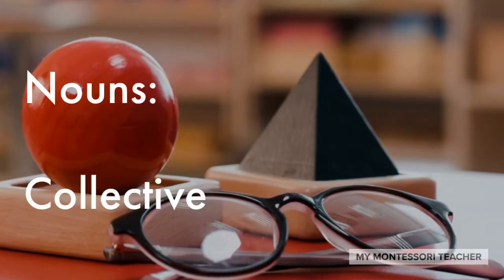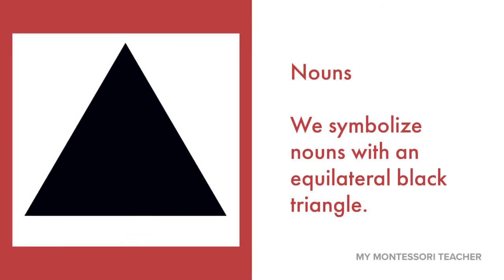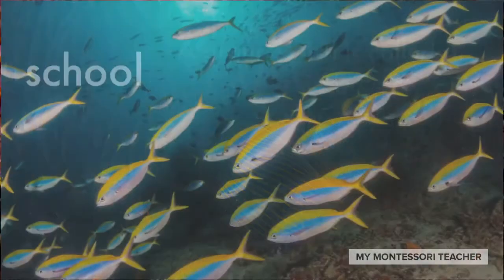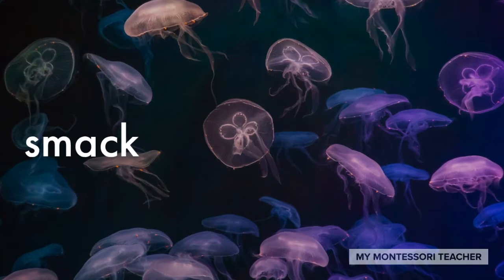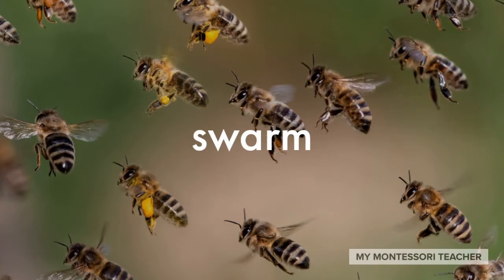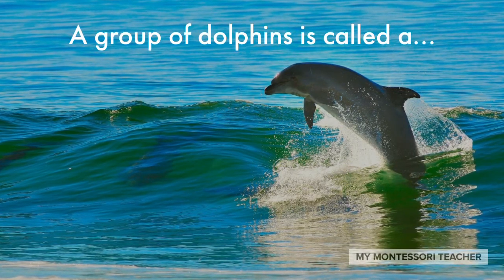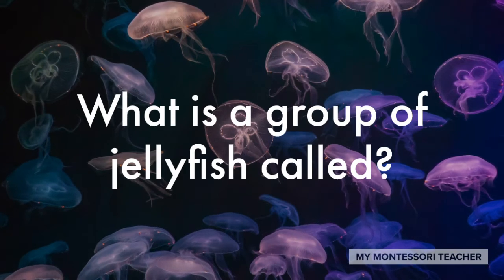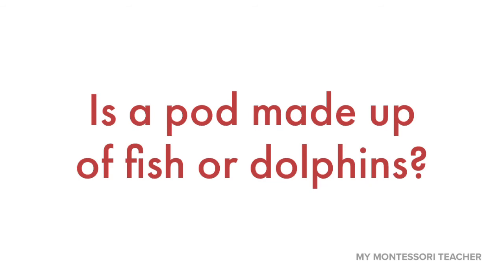Collective Nouns for Animals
An introduction to collective nouns of animal groups.
Montessori Language- Lower Elementary
Short Lesson to share for virtual/hybrid learning.